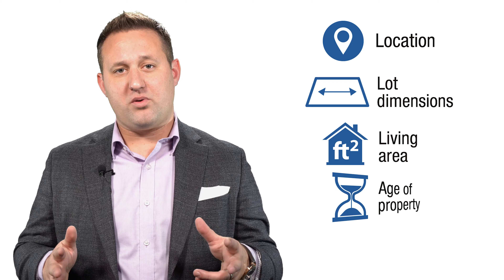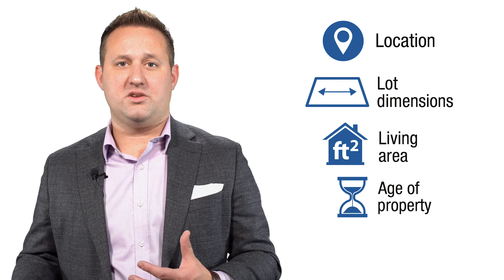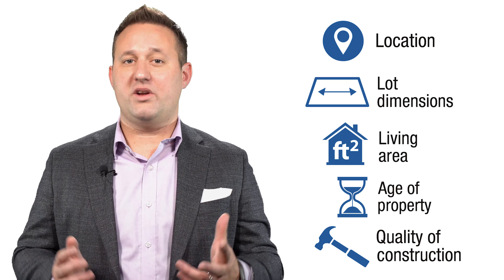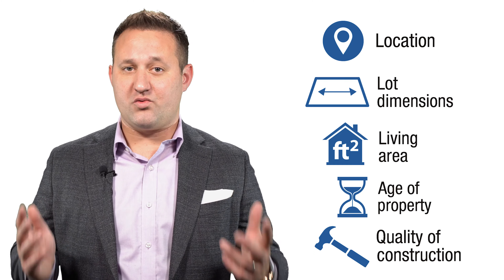How Your Property Taxes are Set & Spent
Do you ever wonder how your property taxes are set and what your municipality does with the money after?

Sean Ryan from The Ryan Realty Group is here to break it down for you!

There are two main groups that determine your property tax and how they are set: MPAC & The Provincial Government.

MPAC is the Municipal Property Assessment Corporation. MPAC determines Current Value Assessments and classifications for all properties in Ontario.

Some of the major components MPAC looks at when determining the value are:

-Location
-Lot size
-Living area
-The age of the property
-Quality of construction.

The Municipality of your city sets a budget for the next year and that is how they come up with the tax rate, by determining what is needed to run the major services.

These services include:

- Police and fire
- Roads, sidewalks
- Public transit
-Waste management
- Snow removal
- Parks and recreational facilities.

Here’s a link to some info to some recent budgets from the City of Sarnia

Sean Ryan and EXP Realty, Brokerage are leaders in Sarnia and area the real estate community with a reputation for integrity, dedication and as equally important, they are known for achieving results. Their professional, motivated and trustworthy Team Members are committed to delivering quality service to both buyers and sellers. From the very start of your search to the day of your sale, whether it is a condo, house, townhouse, cottage, farm, or commercial property that you are looking to buy or sell, they are here to help you with real estate choices.

Searching for local MLS® property listings, relocation services and a referral service for relocation are also a value that they offer for the buyer or seller moving in or out of the local area real estate market.